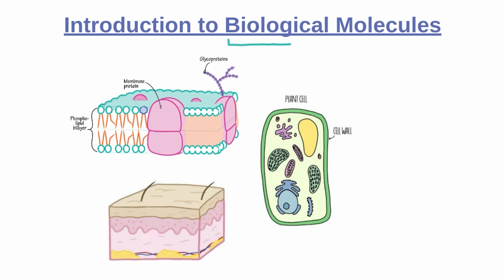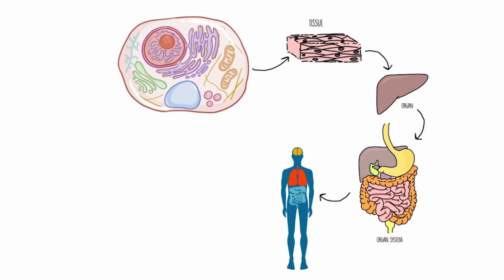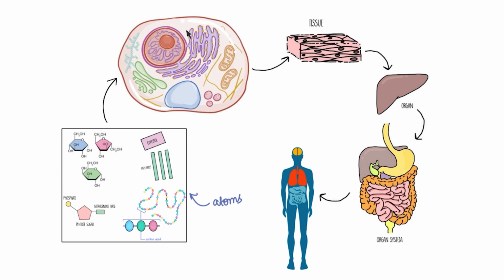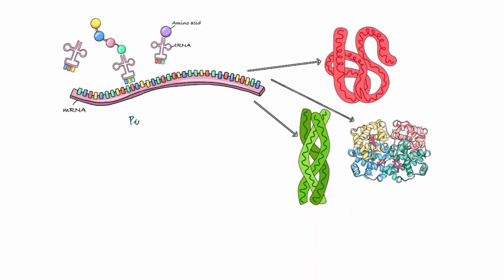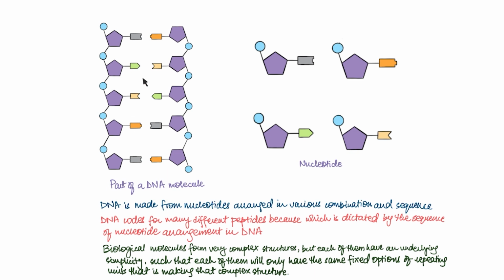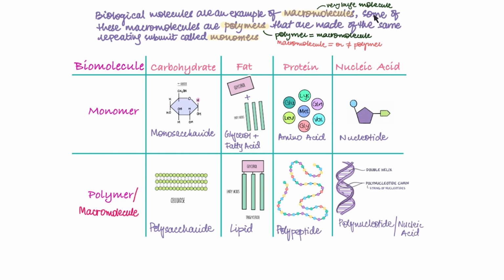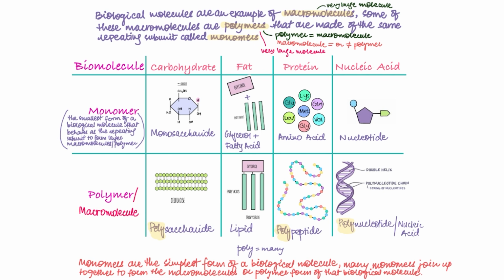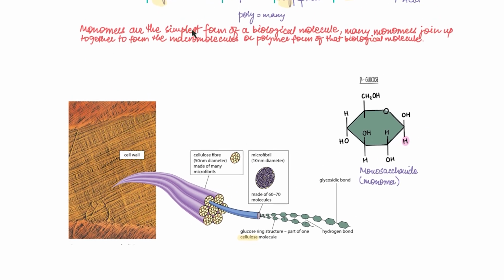Biological Molecules | Intro to Biological Molecules | A Level | Biology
In this video you will learn to:

Define biological molecules as essential building blocks of living organisms, forming cell structures and enabling vital functions
Identify the four main categories of biological molecules (carbohydrates, lipids, proteins, nucleic acids) and explain how they are assembled from simpler units
Distinguish between key terms like macromolecules, polymers and monomers, and explain how water enables biological functions despite not being a biological molecule itself.